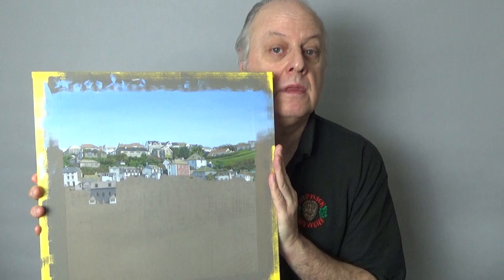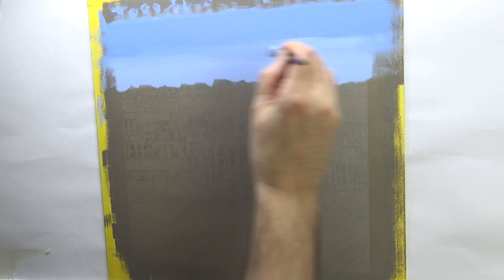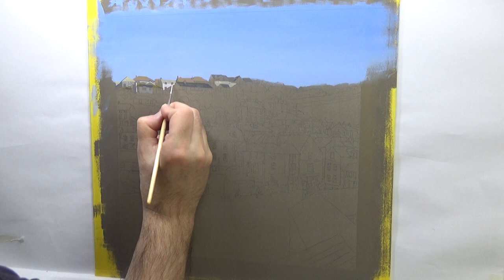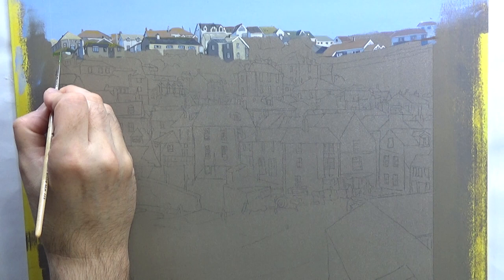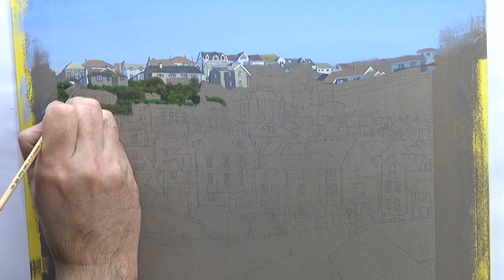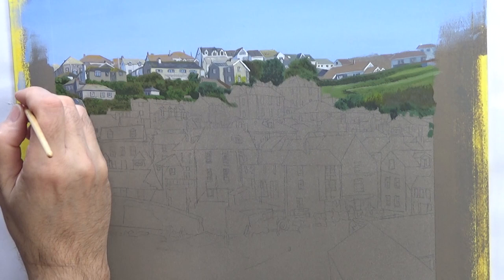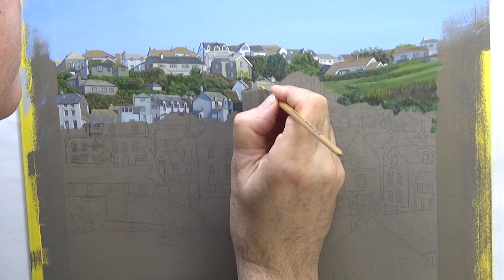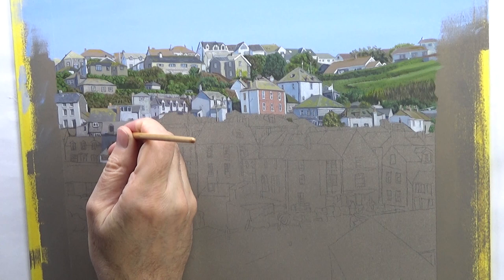Landscape Oil Painting of Port Isaac Part 1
Landscape Oil Painting demo of the North Cornish Port of Port Isaac made famous by the fictional port of Portwenn in the TV Series Doc Martin.

Fast drying Oil Paints
Winsor & Newton Griffin 200ml Alkyd Fast Drying Oil Colour Tube - Titanium White
Winsor & Newton Griffin 37ml Alkyd Fast Drying Oil Colour Tube - French Ultramarine
Winsor & Newton Griffin Alkyd Fast Drying Oil Color Tube, 37ml, Permanent Alizarin Crimson by Winsor & Newton
Winsor & Newton Griffin 37ml Alkyd Fast Drying Oil Colour Tube - Cadmium Yellow Light Hue
Winsor & Newton Griffin 37ml Alkyd Fast Drying Oil Colour Tube - Burnt Umber

Standard Oil Paints
Winsor & Newton Winton 200ml Oil Colour - Titanium White
Winsor & Newton Winton Oil Colour - French Ultramarine, 37ml

Winsor & Newton 37ml Winton Oil Colour Tube - Permanent Alizarin Crimson
Winsor & Newton 37ml Winton Oil Colour Tube - Cadmium Yellow Pale Hue
Winsor & Newton Winton Oil Colour Tube, 37 ml - Burnt Umber